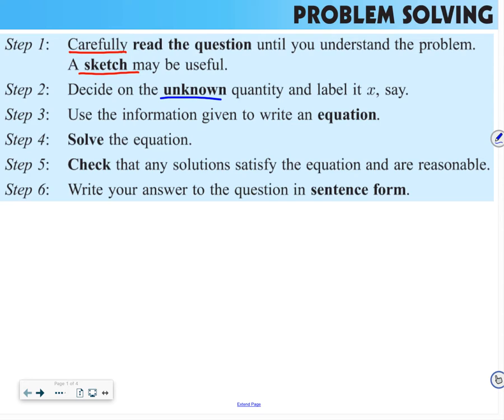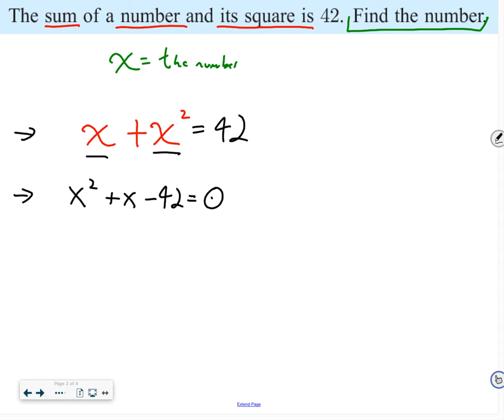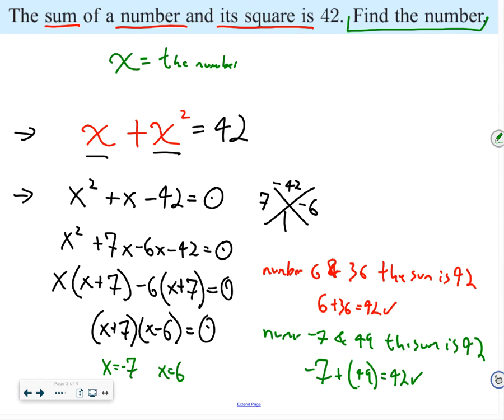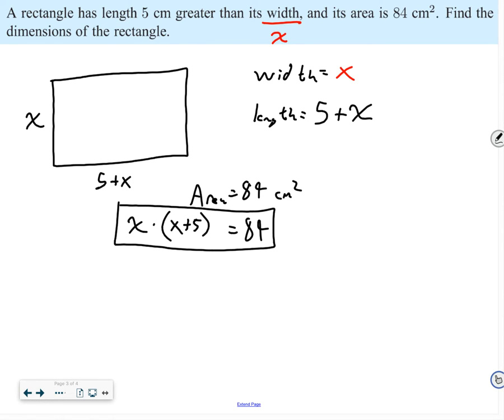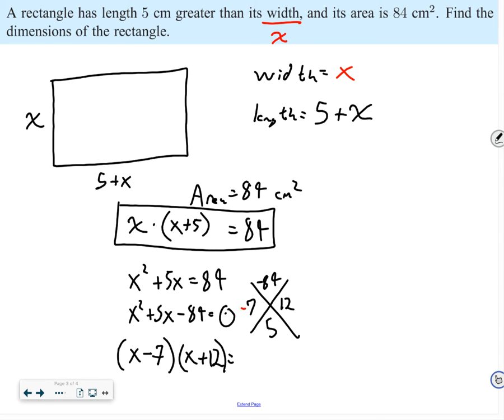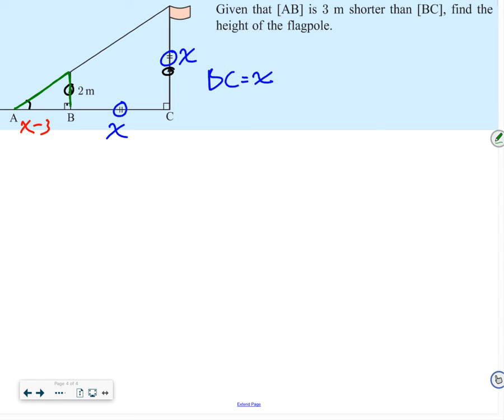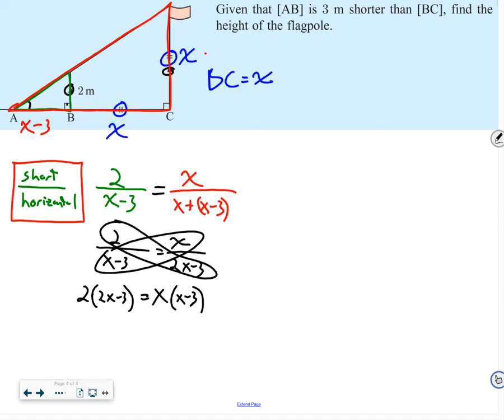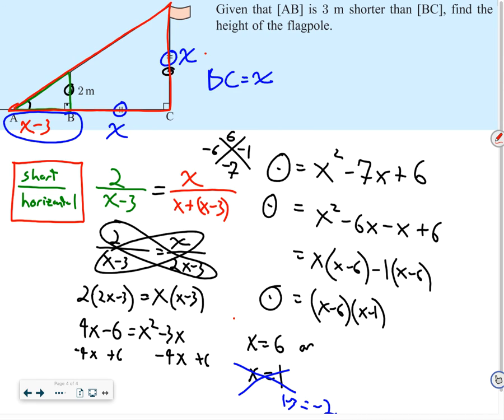Problem Solving with Quadratics